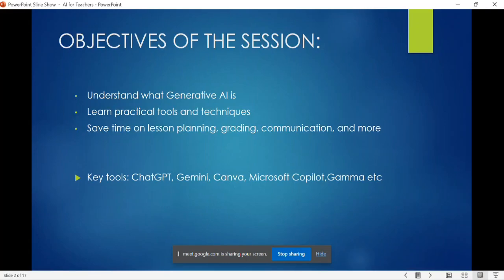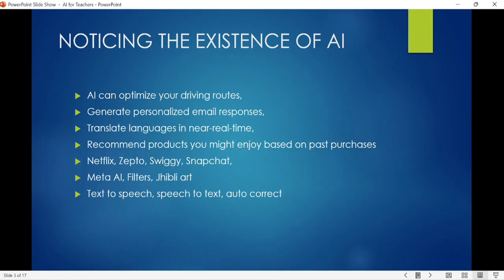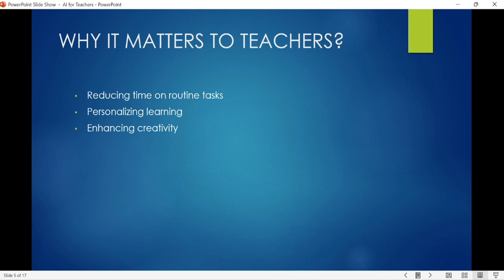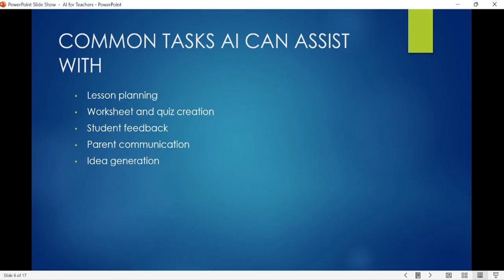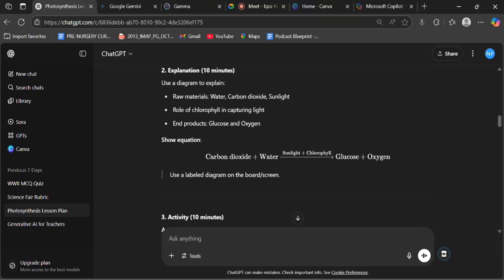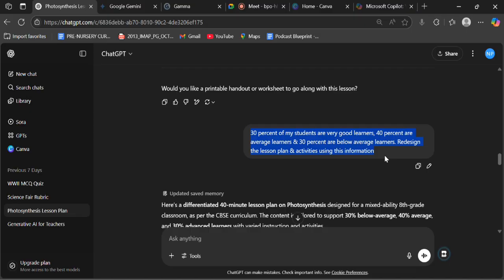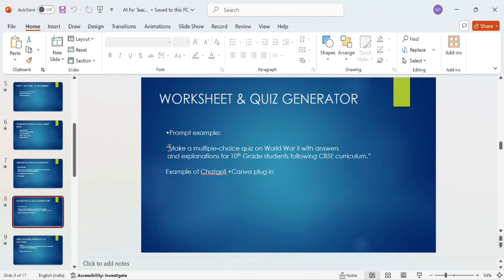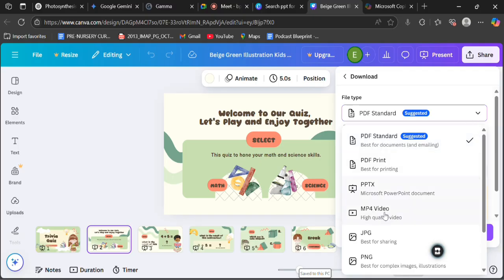AI for Teachers – Free Online Training Session | Learn Practical AI Tools for the Classroom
Welcome to the recording of our free online training session on “AI for Teachers”. This session is designed to empower educators with simple, practical, and time-saving AI tools to enhance lesson planning, personalize student learning, and boost productivity—no technical background required!

🔍 What You’ll Learn in This Session:
✅ Introduction to AI in education
✅ Real-time demo of teacher-friendly AI tools
✅ How to save time on assessments, planning & report writing
✅ Ethical use of AI in the classroom
✅ Free AI Toolkit download for teachers

 If you are exploring AI, this video offers actionable insights and tool recommendations to help you teach smarter, not harder.

Comment to Register for future sessions